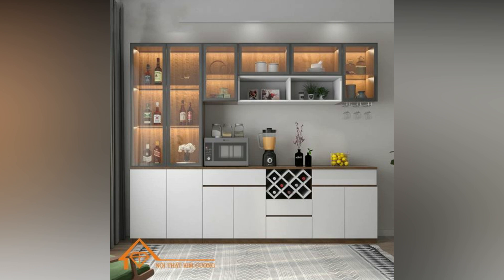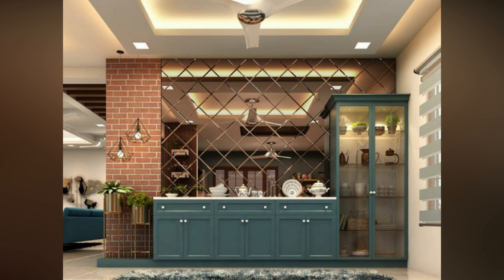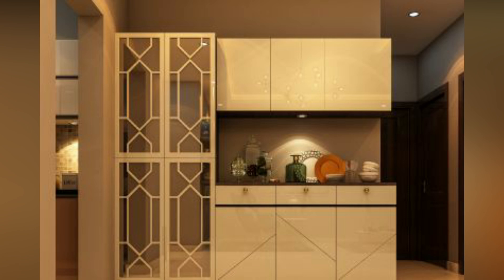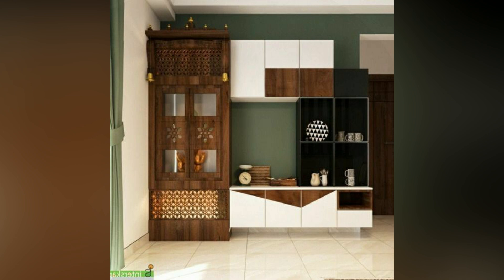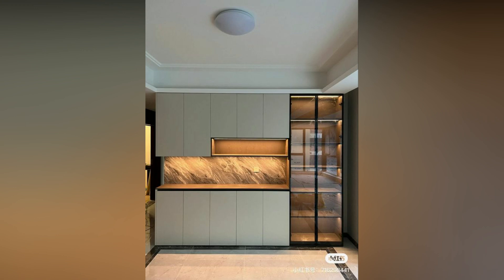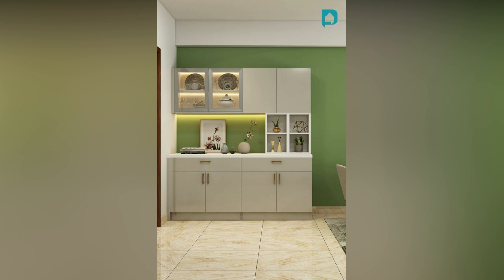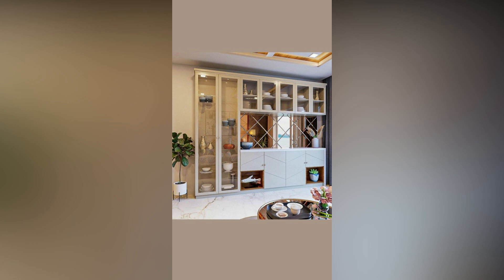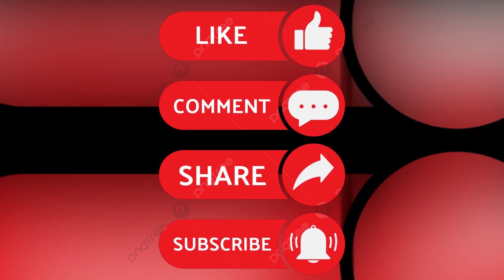Latest Crockery Unit Designs 2024|| Best Dining Room Crockery Units || Latest Dining Room Cupboards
kitchen crockery cabinet design,
kitchen crockery set,
kitchen crockery almirah design,
kitchen crockery design,
kitchen crockery wholesale market in delhi,
kitchen crockery unit,
kitchen crockery cupboard,
kitchen crockery unit design,
kitchen crockery cabinet,
kitchen crockery wholesale market,
kitchen crockery stand,
kitchen crockery organization,
kitchen crockery almari,
kitchen crockery haul,
modular crockery unit
crockery unit online
kitchen crockery unit
ikea crockery unit
wall mounted crockery unit
kitchen almirah for crockery
modern crockery unit
urban ladder crockery unit
crockery unit pepperfry
crockery unit ikea
dining crockery unit
wall mounted crockery unit online
crockery cabinet wall mounted
cupboard for crockery
wooden crockery unit
crockery storage cabinet
white crockery unit
kitchen crockery cupboard
wall crockery unit
crockery unit with dining table
tall crockery unit
small crockery cabinet
hanging crockery unit
white crockery cabinet
crockery unit price
crockery cabinet with microwave
wall mounted crockery cabinet
crockery unit urban ladder
corner crockery cabinet
wall hanging crockery unit
kitchen crockery shelf
crockery and bar unit
buy crockery unit online
hometown crockery unit
tv unit with crockery unit
crockery unit for kitchen
crockery cupboard in kitchen
wooden crockery shelf
crockery cabinet for kitchen
corner crockery shelf
crockery unit wooden
crockery unit with sink
crockery unit colors
steel crockery cabinet
crockery unit amazon
glass for crockery unit
ikea crockery unit india
crockery unit white
crockery unit with glass doors
crockery set almirah
crockery wooden almirah
wall cabinet for crockery
crockery unit with bar
readymade crockery unit
crockery kitchen cabinet
long crockery unit
stylish crockery unit
vertical crockery unit
crockery shelf ikea

crockery unit wooden
crockery unit colors
steel crockery cabinet
crockery unit amazon
crockery unit white
crockery set almirah
crockery wooden almirah
readymade crockery unit
crockery kitchen cabinet
long crockery unit
stylish crockery unit
vertical crockery unit
crockery shelf ikea
solid wood crockery unit
crockery cabinet white
crockery unit with folding dining table
ikea crockery shelf
crockery unit with granite top
online crockery cabinet
horizontal crockery unit
sheesham crockery cabinet
glass crockery almirah
antique crockery unit
used crockery cabinet
aluminium crockery almirah
crockery unit furniture
slim crockery unit
crockery set cupboard
wall hanging crockery cabinet
crockery unit with marble top
crockery storage cupboard
modular kitchen with crockery unit
crockery unit on wall
buy crockery unit
cabinets for crockery
crockery set cabinet
crockery unit for sale
vintage crockery unit
crockery unit corner
crockery unit online pepperfry
crockery tall unit
compact crockery unit
crockery unit for small kitchen
glass crockery cupboard
white colour crockery unit
small crockery shelf
corner crockery stand
best crockery unit
cupboard crockery
amazon crockery unit
pepperfry crockery shelf
kitchen crockery wardrobe
online shopping for crockery cabinet,
crockery unit
crockery almirah design
kitchen almirah
crockery unit designs,
crockery unit designs in dining room,
crockery unit,
dining hall cupboard designs,
crockery cabinet,
crockery almirah design,
small crockery unit designs,
latest dining table designs 2022,
dining hall design,
crockery design,
crockery almirah,
crockery unit designs in kitchen,
crockery cabinet designs for dining room,
dining room cabinet design,
showcase design,
tv unit design 2022,
crockery shelf,
crockery showcase design,
crockery,
crockery unit designs in living room,
crockery unit organisation,
kitchen cabinet design,
master bedroom cupboard designs india,
crockery cupboard,
crockery stand,
cutlery unit designs,
dining cabinet design,
dining room cupboard design,
glass dining table
kitchen showcase design
landscaping for beginners
latest kitchen designs 2022
mdf wardrobe
modular kitchen designs
new dining table design 2022
room cabinet design
showcase design for hall
tv unit design
wall cabinet
wall mounted crockery unit design
wardrobe design
wardrobe design for bedroom
almirah design
balcony decoration ideas
bar design
bedroom cupboard designs
beige kitchen cabinets
best chimney for home kitchen india
cabinet design for living room